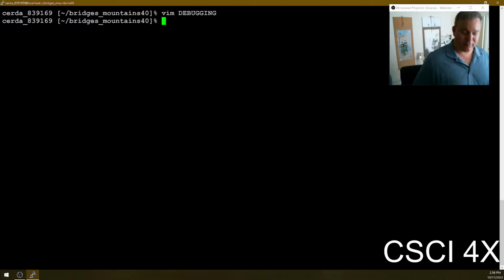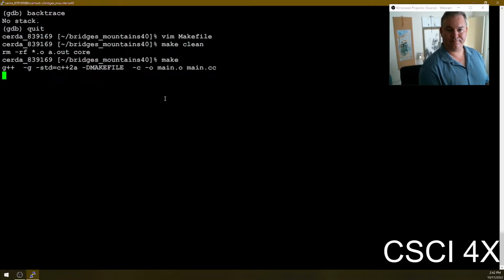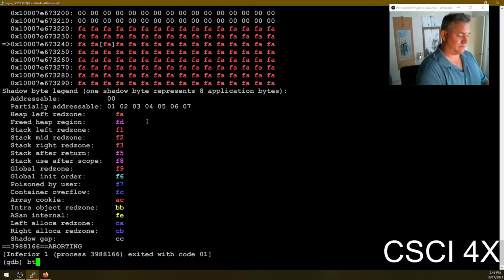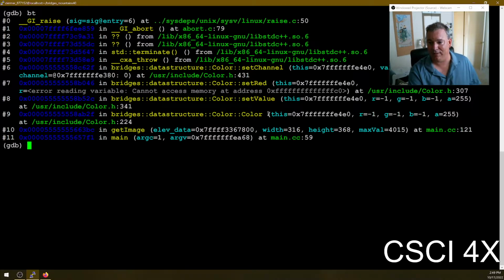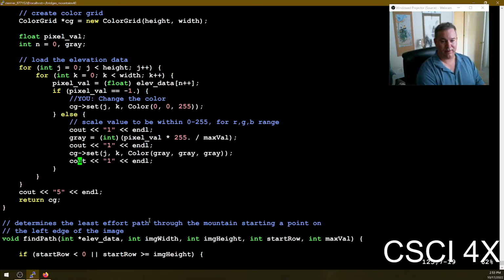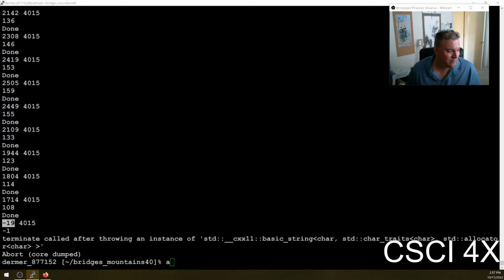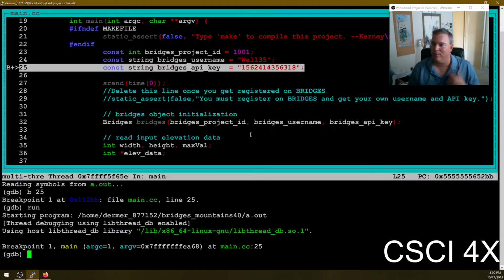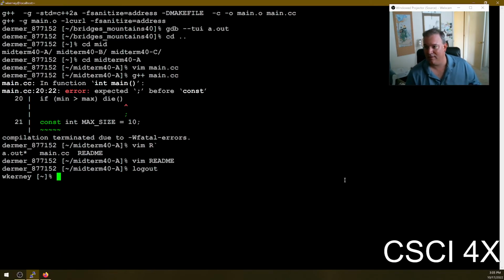C++ Debugging with Debuggers vs. Cout All The Things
Today we showed how to debug your current homework assignment, which has various crashes and Out of Bounds bugs built into it using GDB (a debugger) vs hunting down the bug with cout statements. They both work, and I use both approaches depending on my mood and how fast I want to find the bug.